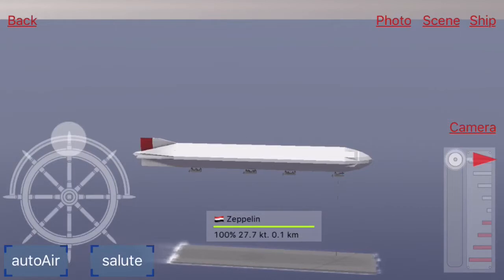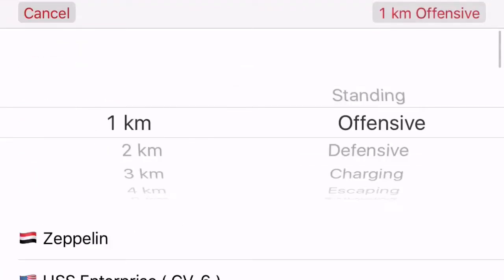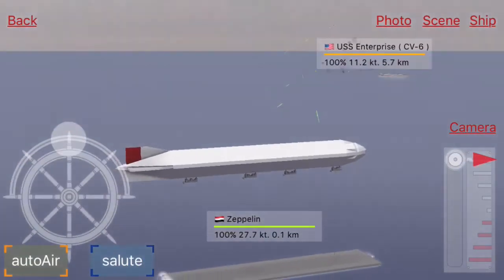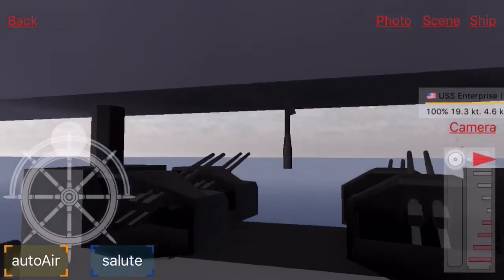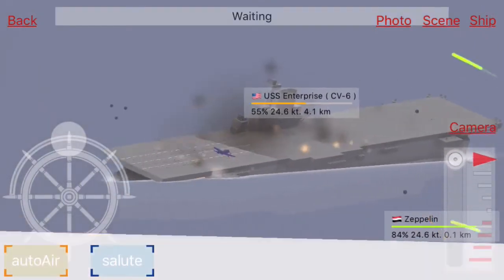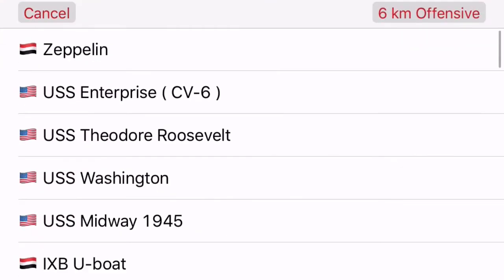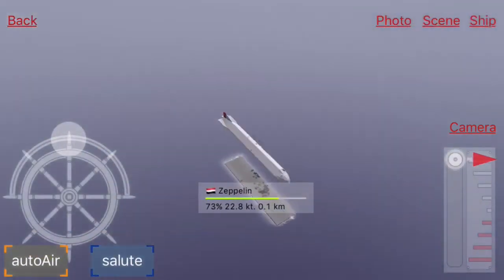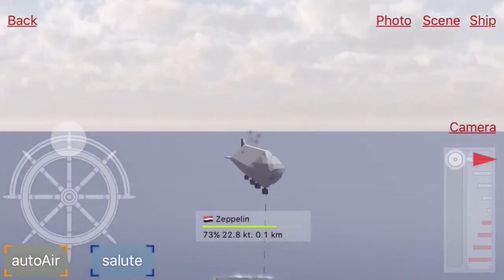Naval Craft A Blimp in Naval Craft!!!!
Discord Server